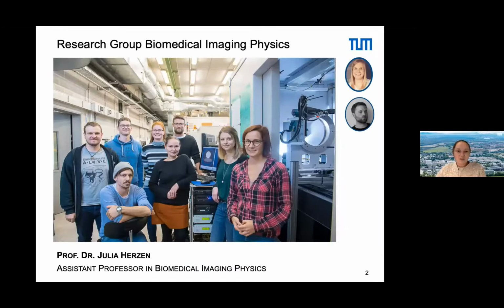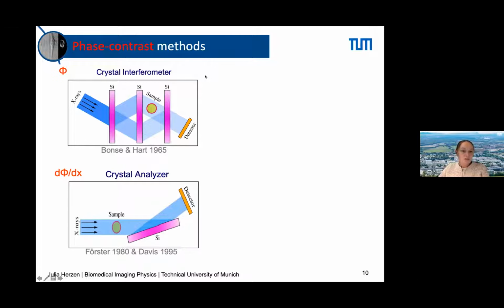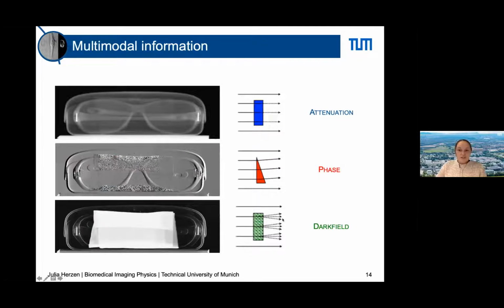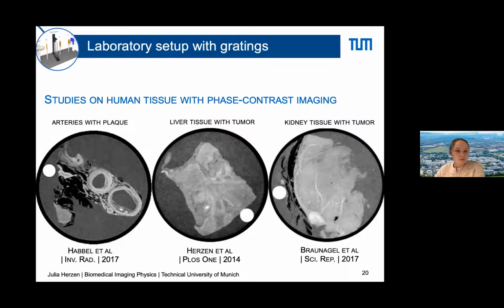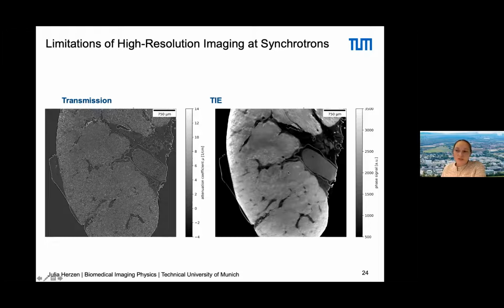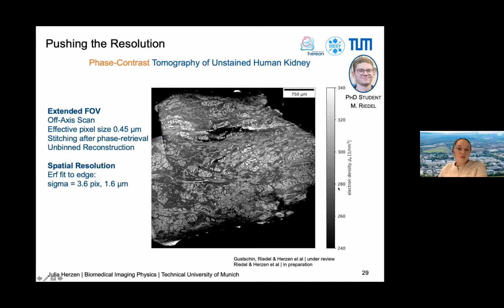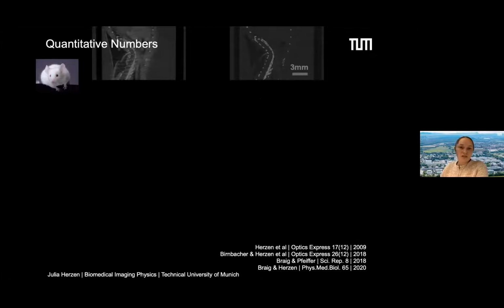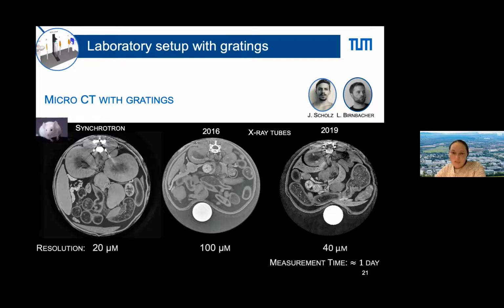MedTechLabs Seminar | Advanced methods in x-ray imaging - from x-ray physics to biomedical applicati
Abstract
Since the discovery of X-rays in 1895, the X-ray imaging has become an indispensable technique in research, as well as in diagnostic and industrial applications. Over the last few decades, phase-contrast X-ray imaging has been developed at brilliant synchrotron radiation sources using the refraction of X-rays to generate the contrast. This kind of imaging has been demonstrated to provide superior soft-tissue contrast in comparison to conventional attenuation-based X-ray imaging and several methods have been translated to work at standard laboratory X-ray sources. However, quantitative imaging of biomedical soft tissue at high spatial resolution and high image quality still remains challenging - both at brilliant synchrotron radiation sources and laboratory setups. We focus our research on method development for quantitative phase-contrast imaging at highly-brilliant and polychromatic X-ray sources, addressing the very special challenges of these techniques. Here, the potential of quantitative imaging will be reviewed by highlighting the recent results on biomedical soft-tissue analysis.

Professor Julia Herzen studied physics at the University of Hamburg (2006) and obtained her doctorate – which included a research stay at the Paul Scherrer Institute (Switzerland, 2008) – from the Helmholtz-Zentrum Geesthacht in 2010. She then worked as a post-doctoral researcher at TUM (2010 & 2014) and at the synchrotron source PETRA III (Hamburg, 2012) and held a position as interim professor at TU Dortmund (2015) before being appointed as Assistant Professor for Biomedical Imaging Physics at TUM in 2018.